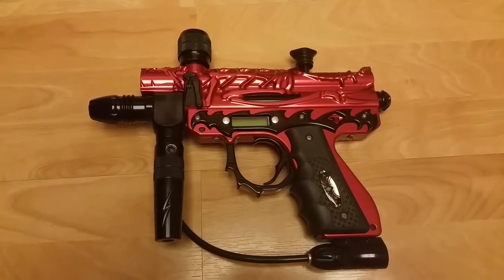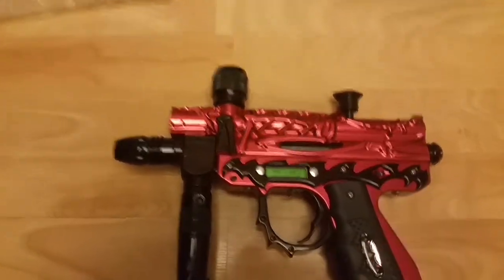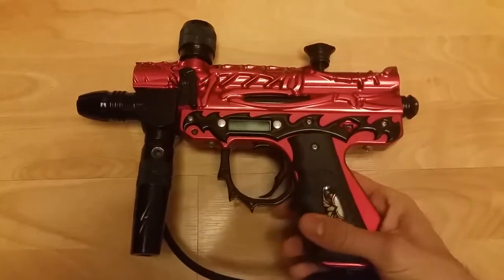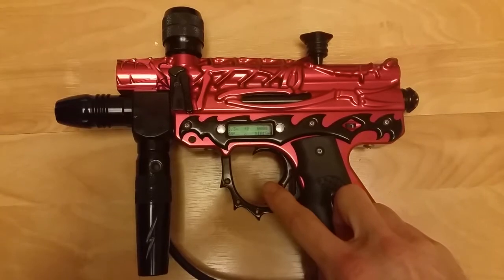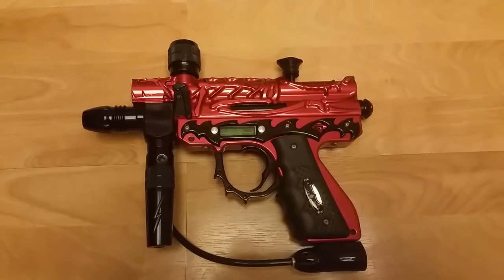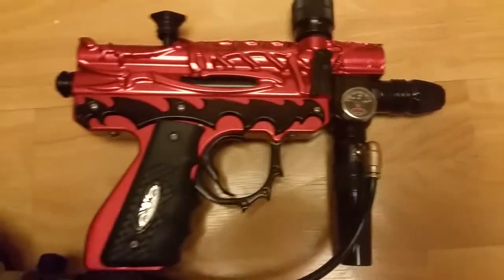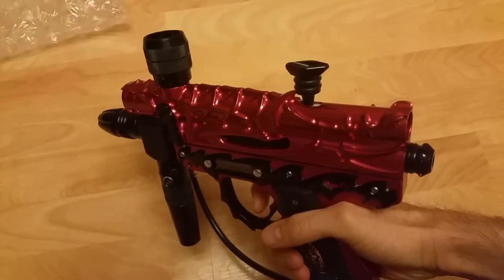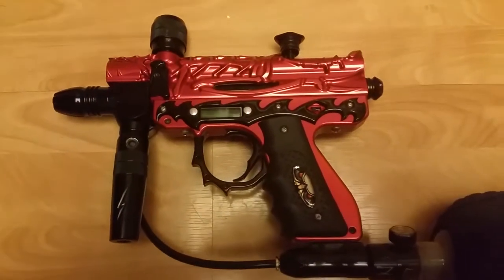Bob Long Intimidator Species Issue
Video showing an issue I was having with my Bob Long Intimidator Species. Figured it out. The piston in the HPR was upside-down. Concave side should've been facing the pin not the spring. Turned it the right way, aired it up and it fired.